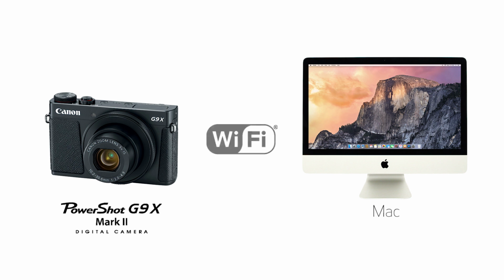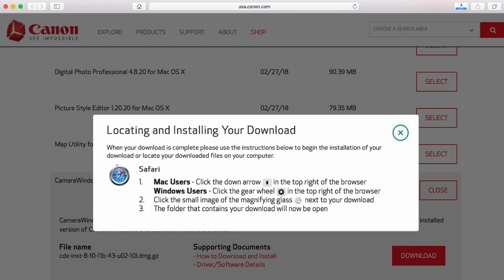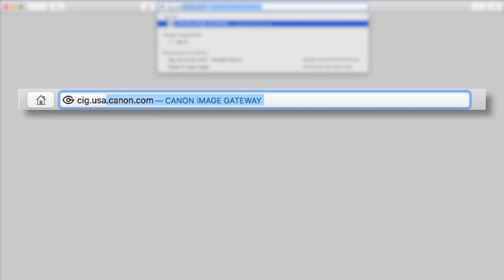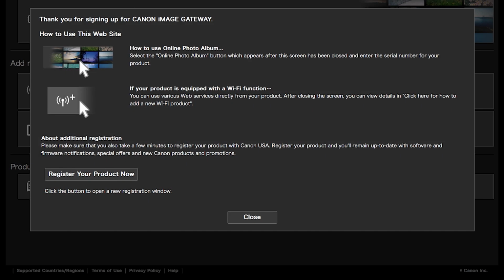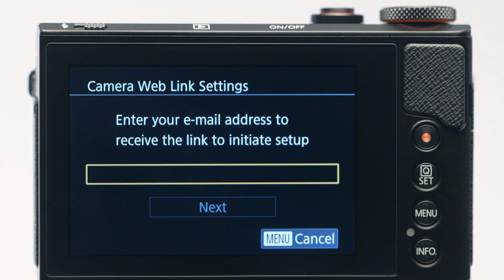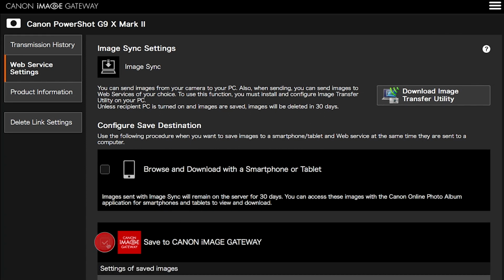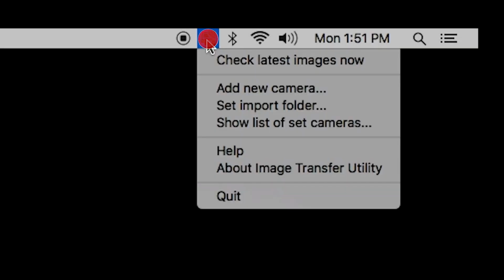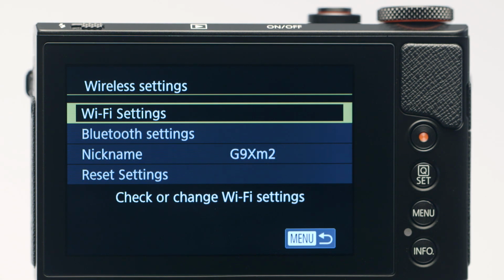Connecting Your PowerShot G9X Mark II - Wireless Connection with a Mac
Effortlessly connect your Canon PowerShot G9X Mark II camera to your Mac using the Easy Wireless Connect Method. Visit the Canon website for more How-To Video tutorials.